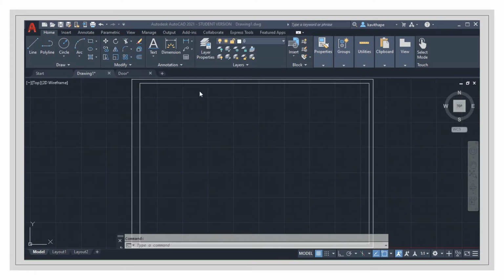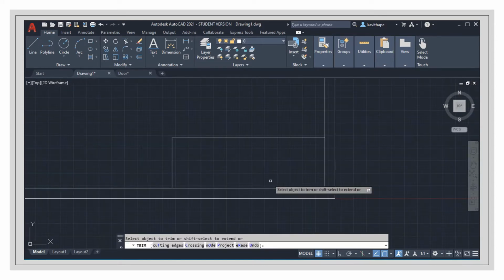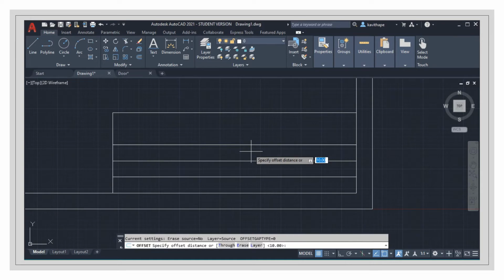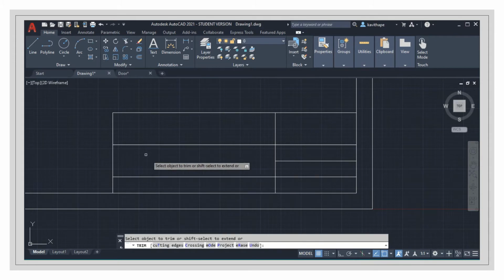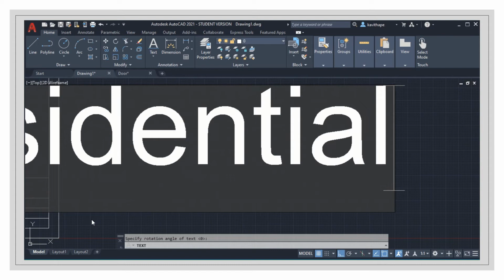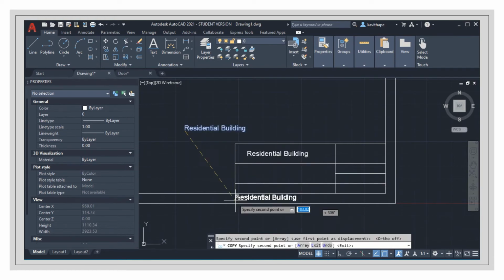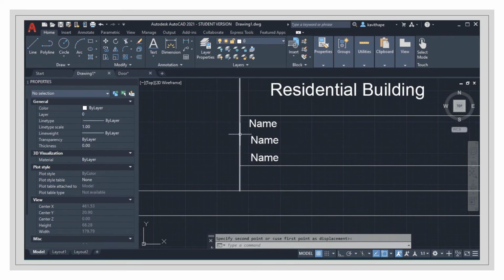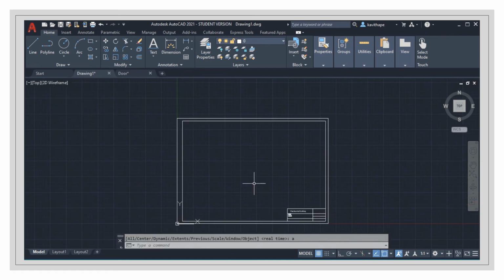Autocad2021 Title Block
Title Block